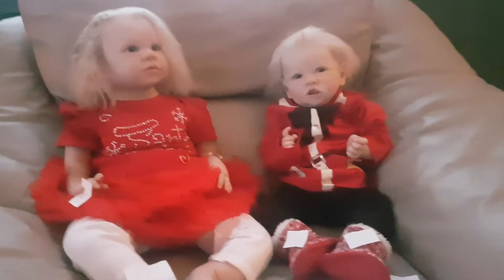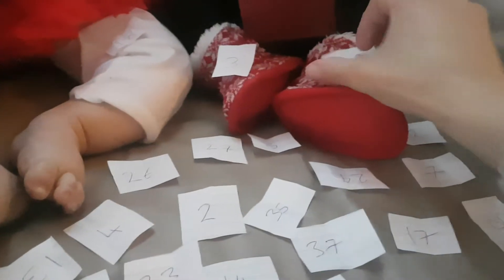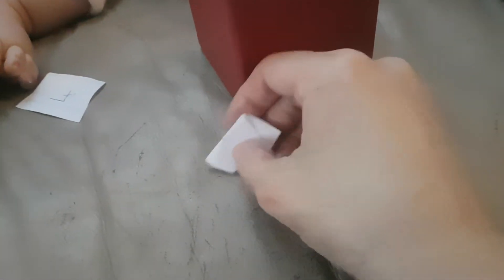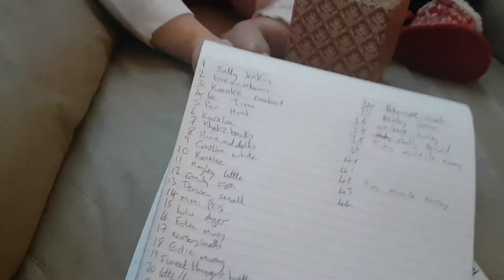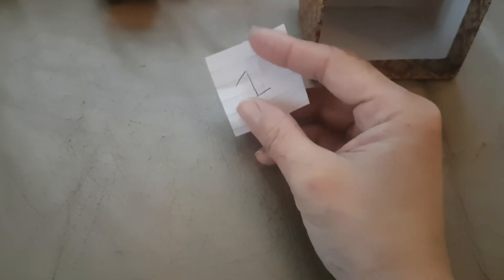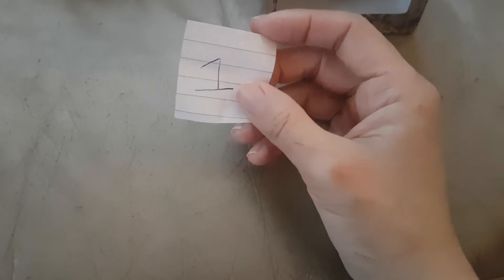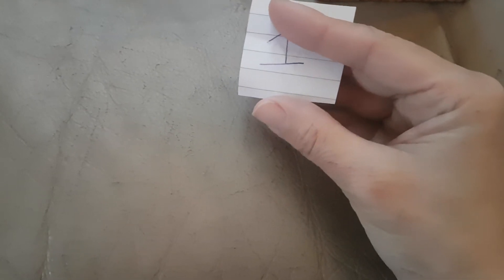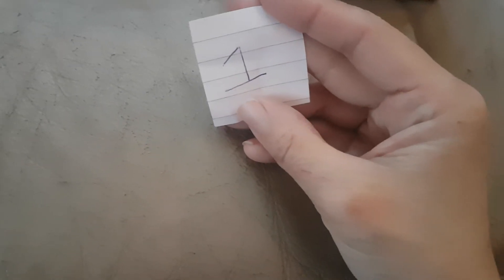Reborn Baby Doll Raffle. Winner Picked.